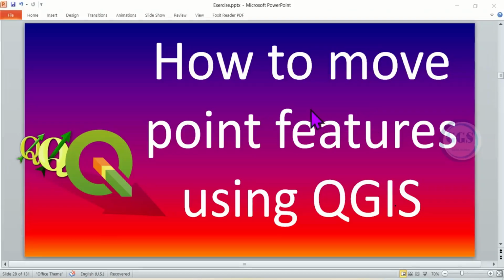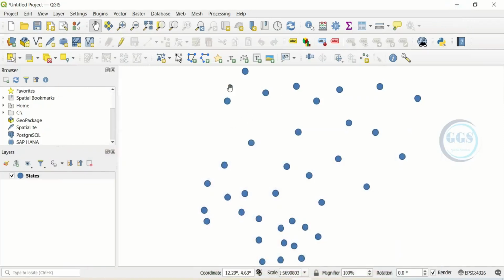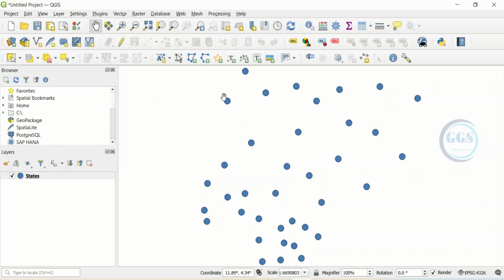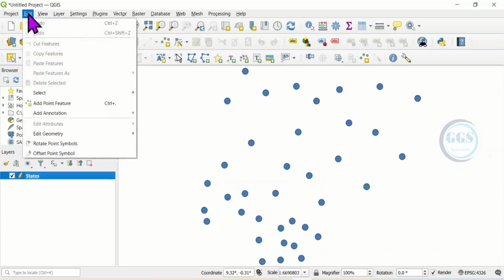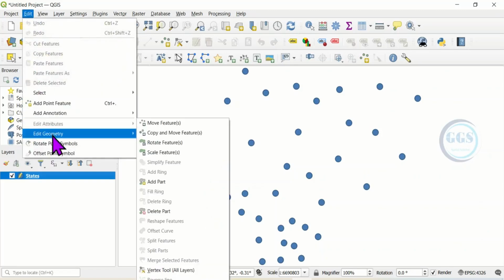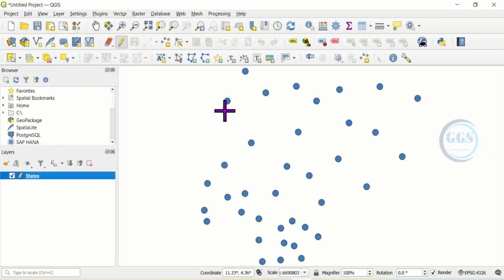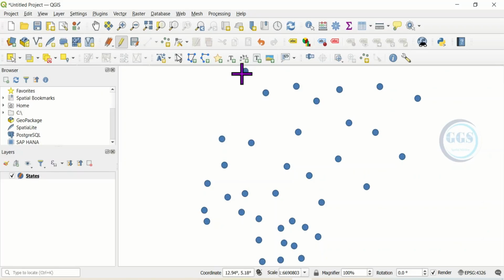How To Move Point Features Using QGIS